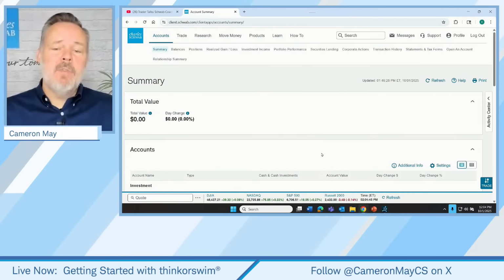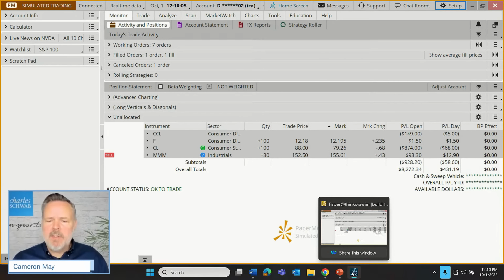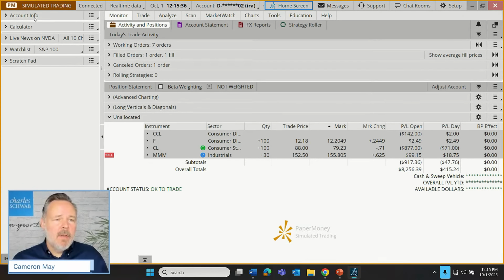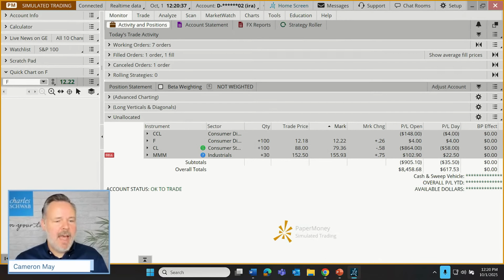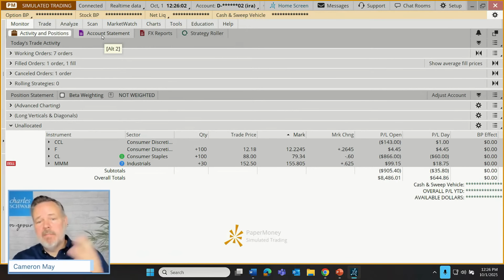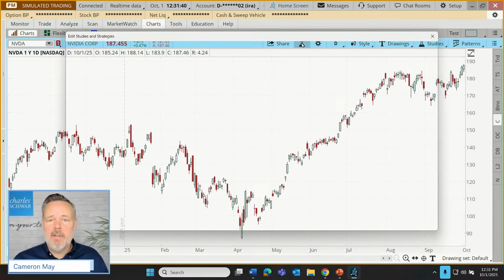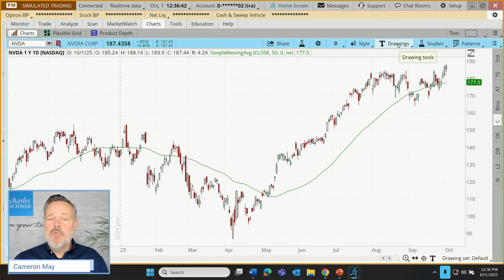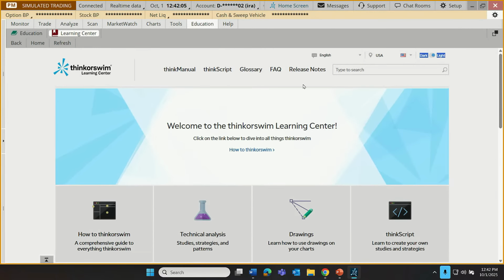Welcome, New thinkorswim Users! Here’s Your Guide to Getting Set Up and Started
If you’re new to Thinkorswim Desktop, this step-by-step guide will walk you through what you need to get started with confidence. Schwab Education Senior Manager Cameron May will begin with how to download the platform directly from a Schwab online account, then cover the login process and initial setup so you’re ready to check balances, access charts, and even trade right away. From there, we’ll explore the platform’s layout, including the “gadgets” in the left sidebar and key tabs such as Monitor, Charts, Trade, Help, and Education, giving you a clear overview of how to navigate Thinkorswim efficiently.

Along the way, Cameron will tackle the most common questions and concerns that new users face when launching Thinkorswim for the first time. Using real-time demonstrations, you’ll see how to move from installation to practical use, learning where to find the tools and features that matter most to you. The goal is to help shorten your learning curve so you can spend less time figuring out the platform and more time focusing on your trading and investing. Finally, Cameron will show you where to find additional Schwab educational resources to continue learning about thinkorswim, broader market concepts, and even specific investing and trading strategies.

0923-31BC